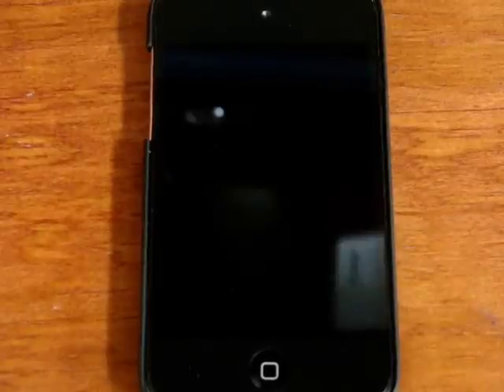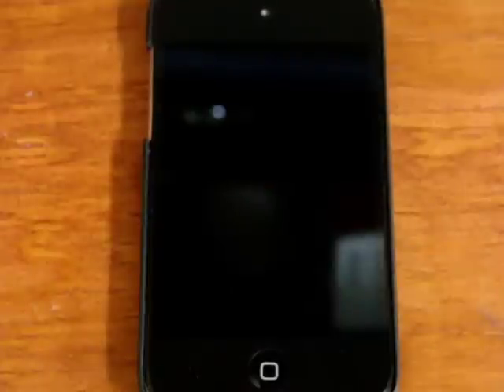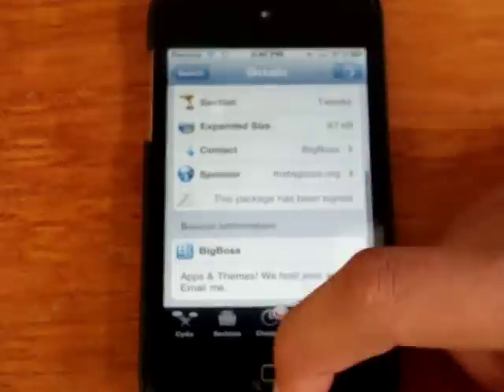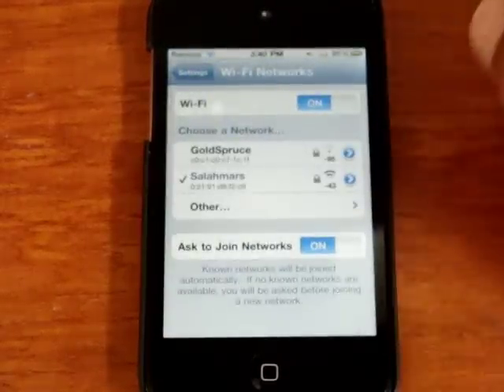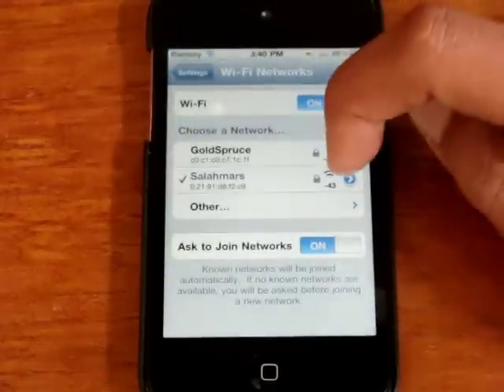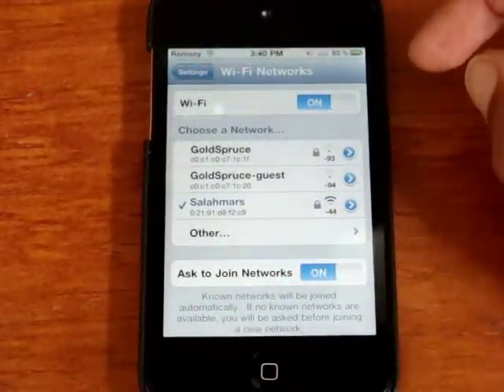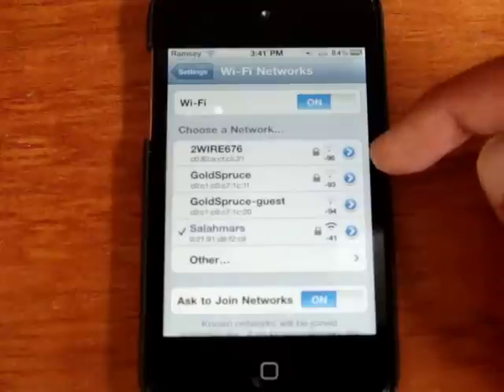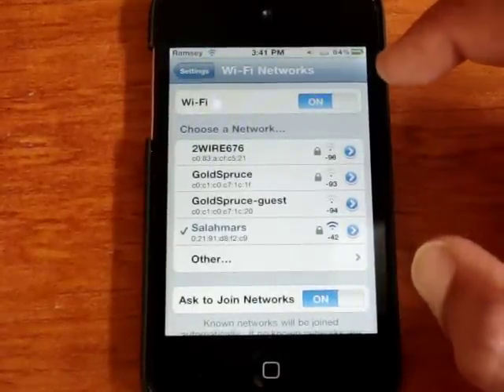WifiBooster- See MORE WIFI networks (Cydia Tweak)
Get rid of Apple's wifi strengh limitation!!!